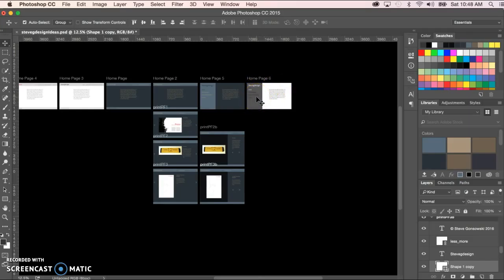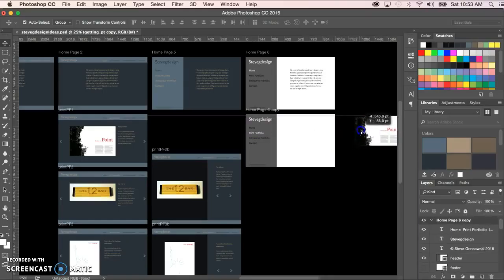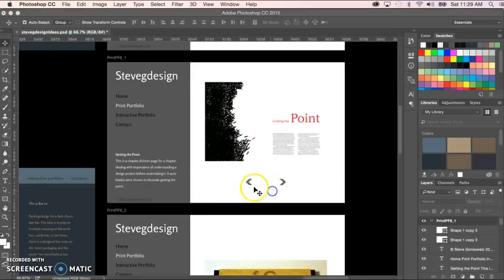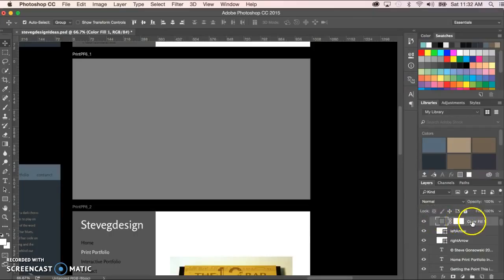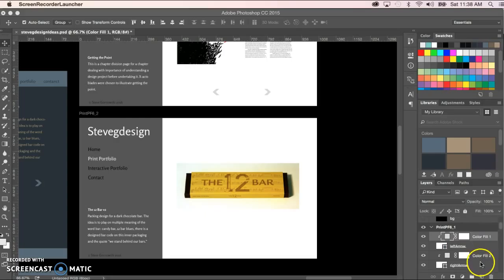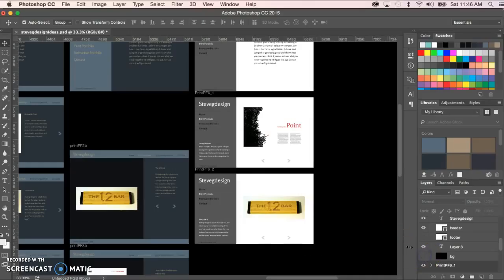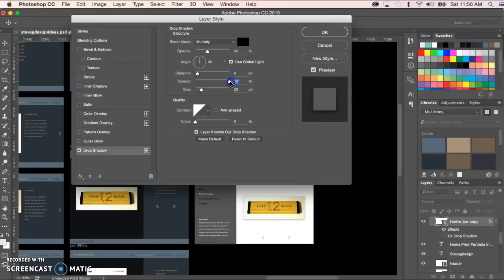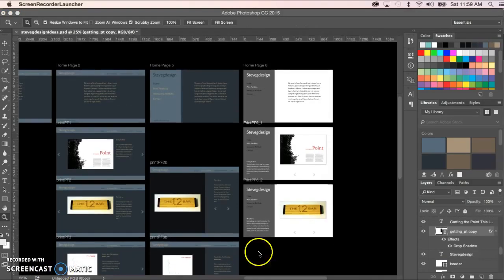Web Design in Ps #5